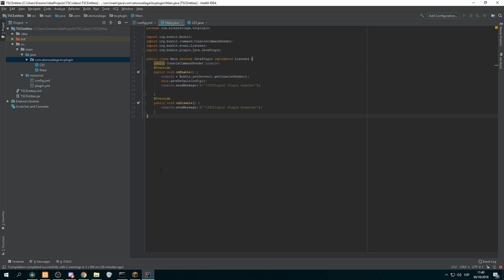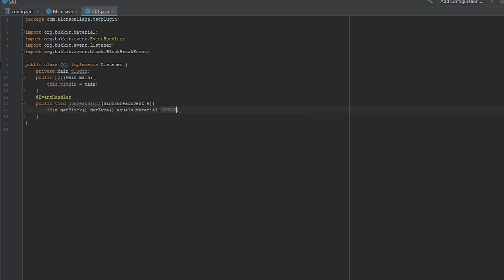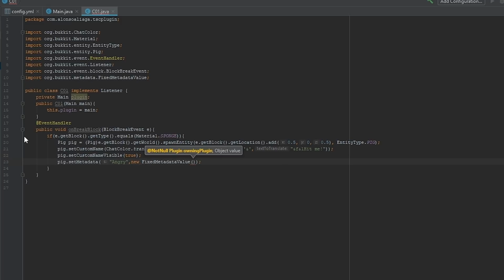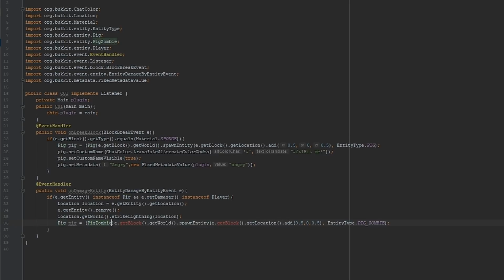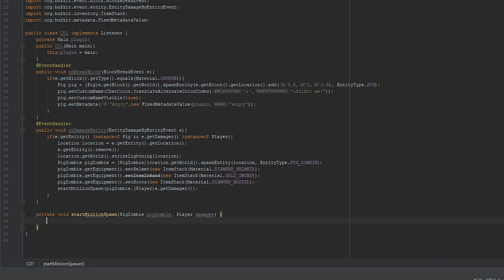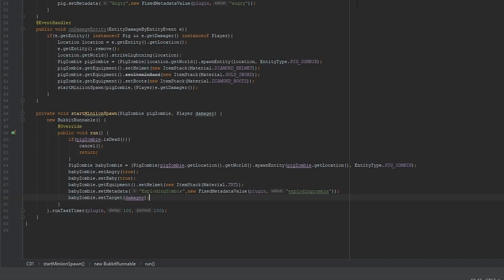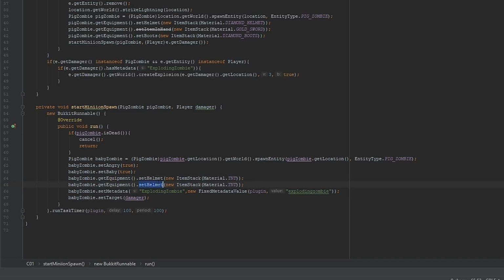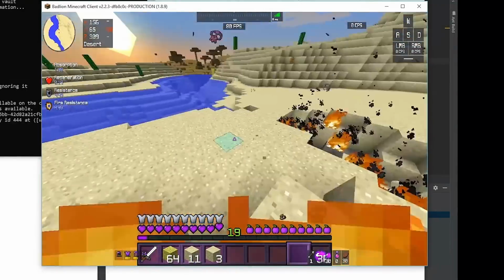Advanced Bukkit Coding - Custom Exploding Zombie Pigman - Episode 33